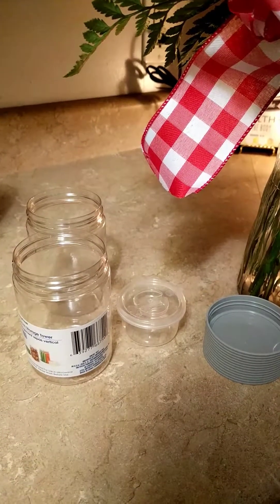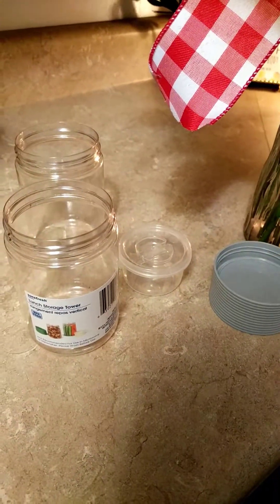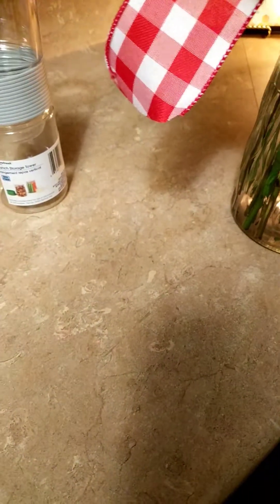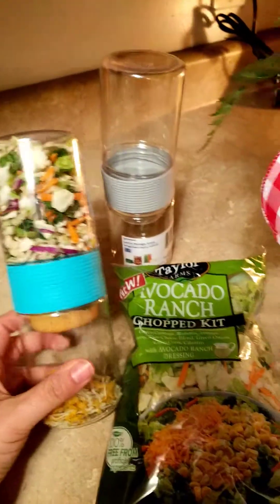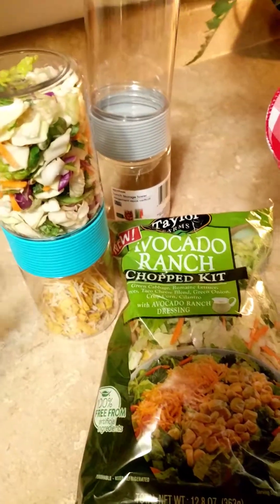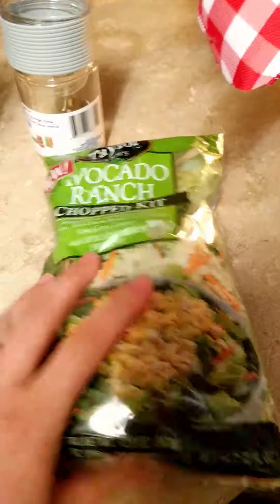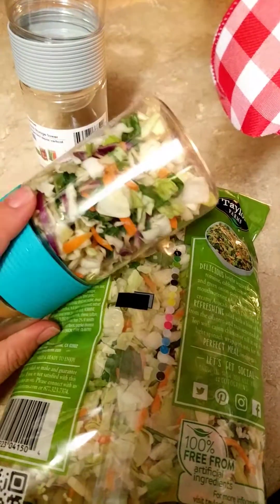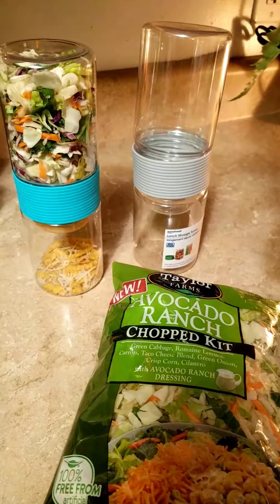Dollar Tree salad kit